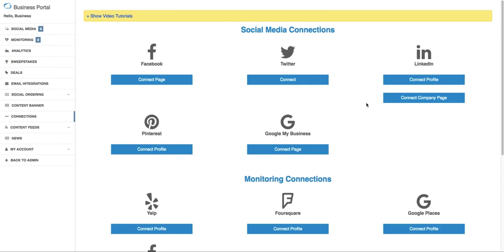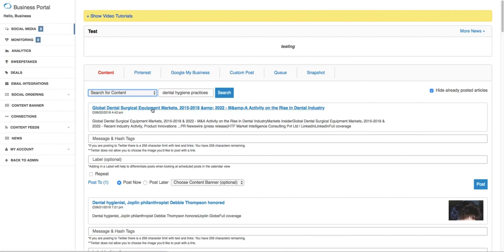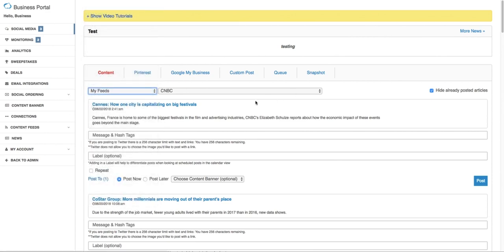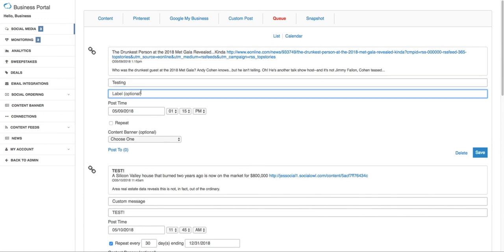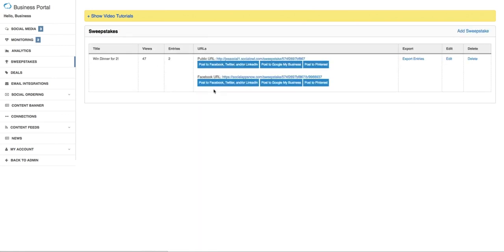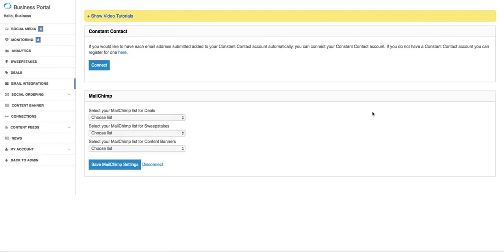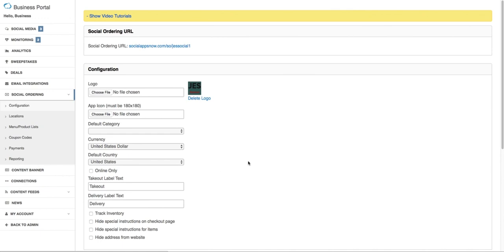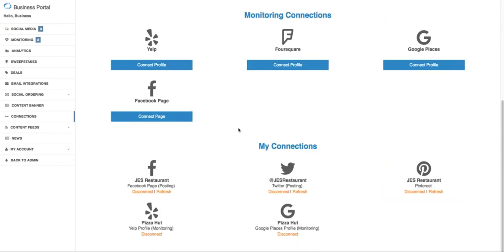Business Portal Overview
Social Media Software
✔️ Auto Post Scheduling
✔️ Unlimited Accounts
✔️ Shopping Cart
✔️ Sweepstakes
✔️ Blog Posts
✔️ LEAD Finder Tool

Social Media Integrations:
✔️ Google My Business
✔️ Yelp
✔️ Foursqaure

SocialSixth.com